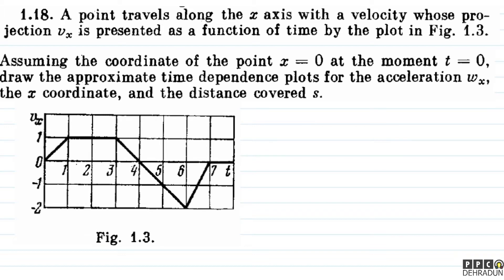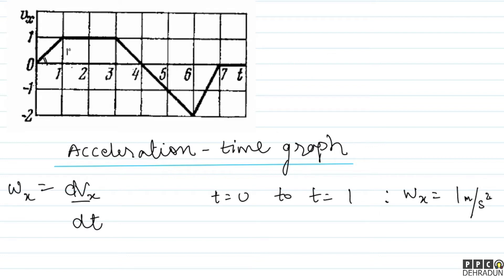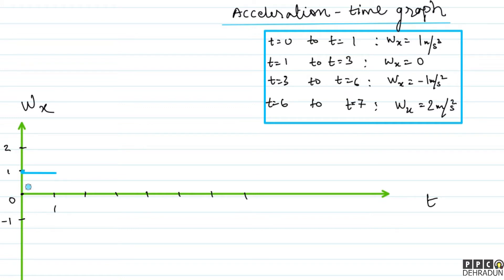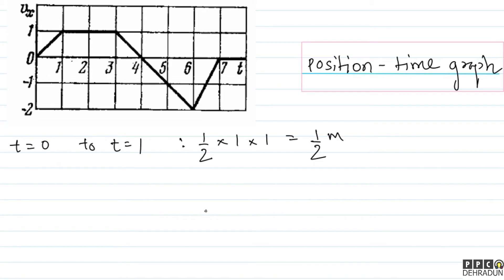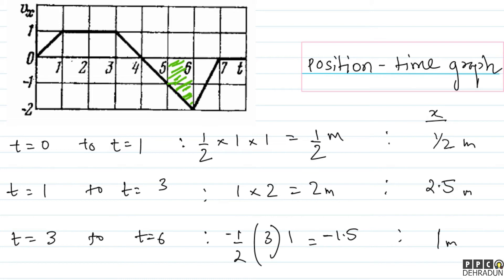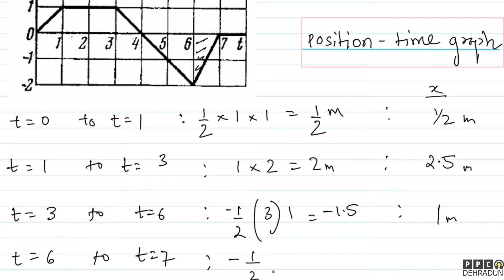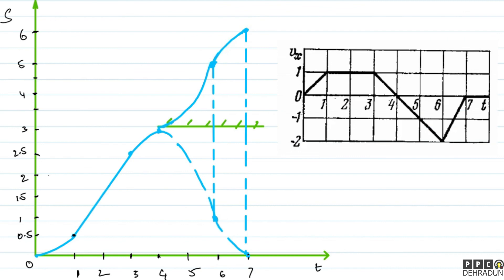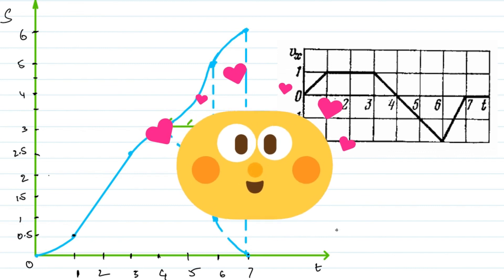[1.18]- Problems in general Physics by I E Irodov: Solution by Saket Sir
1.18. A point travels along the x axis with a velocity whose projection
vx is presented as a function of time by the plot in Fig. 1.3.Assuming the coordinate of the point x = 0 at the moment t = 0,
draw the approximate time dependence plots for the acceleration wx,
the x coordinate, and the distance covered s.